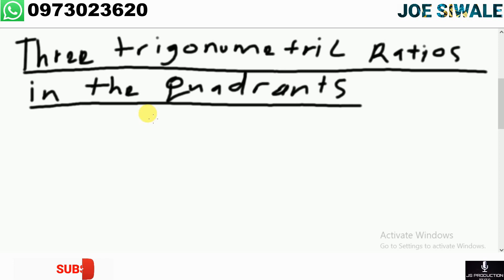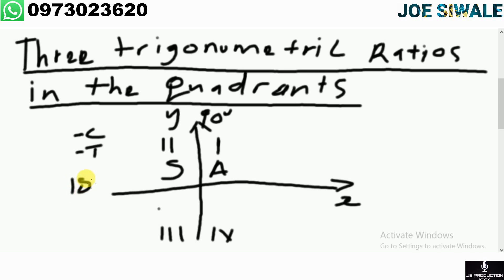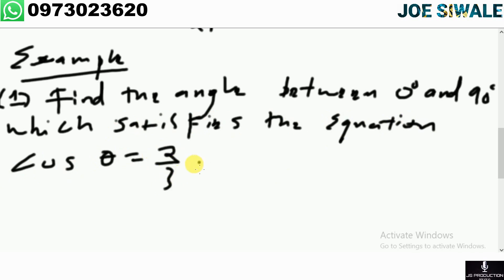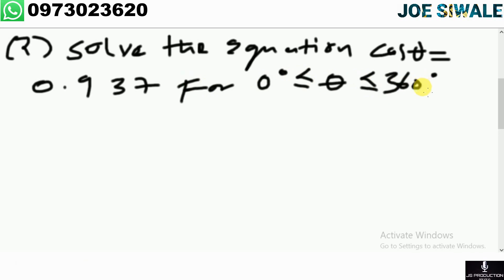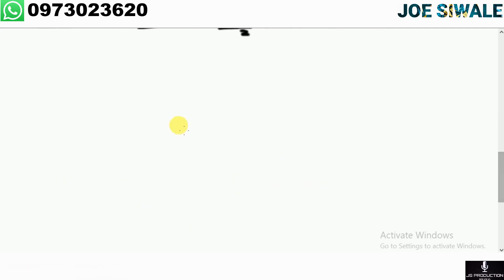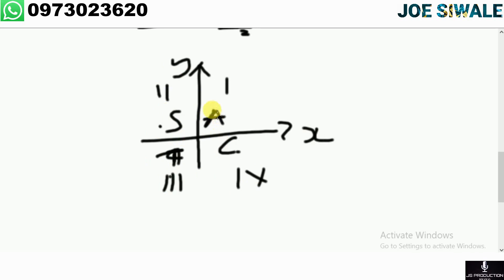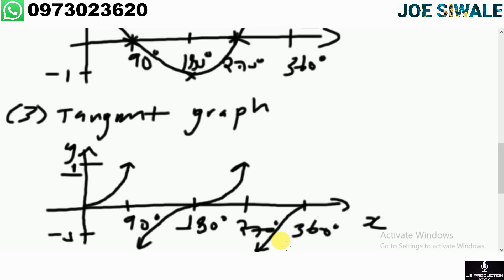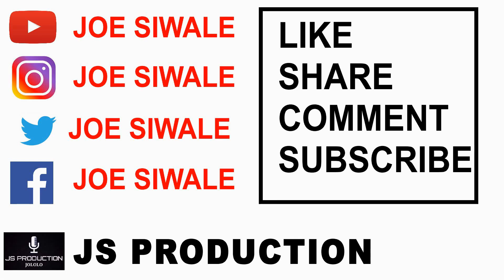Trigonometry. The Sin, Cos and Tan in the four quadrants and drawing trigonometry graphs.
We continue looking at trigonometry. In this video Will look at two things. The first thing Will look at are the quadrants. There are four types of quadrants and these are; the first quadrant, second quadrant, third quadrant and the fourth quadrant. The second thing Will look at is how you can draw trigonometry graphs.
For the other videos on trigonometry you can check out the links below;
Links for the new ECZ questions
You can buy my books both soft copy and hard copy. For soft copies it's K10 per copy and for hard copies it's K25 per copy. Payment can be made through airtel mobile money and mtn mobile money.
For any donations of funds towards my YouTube channel you can use (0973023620/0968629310).
JS PRODUCTION